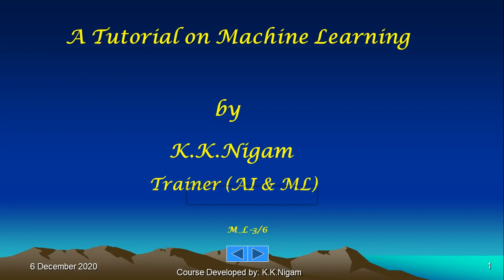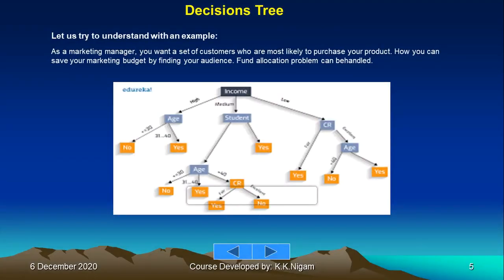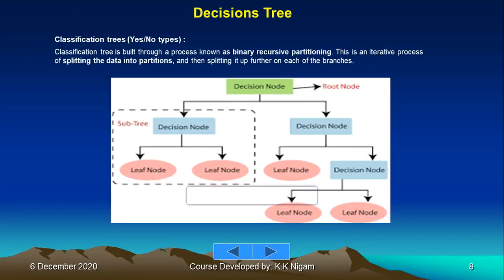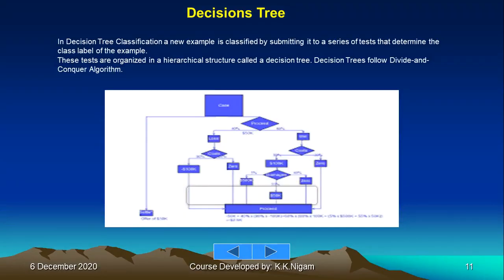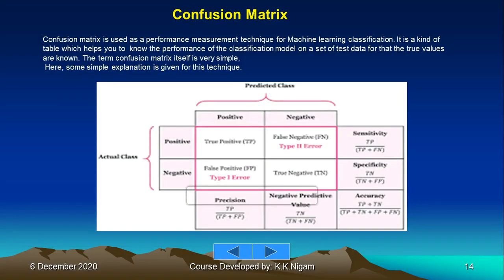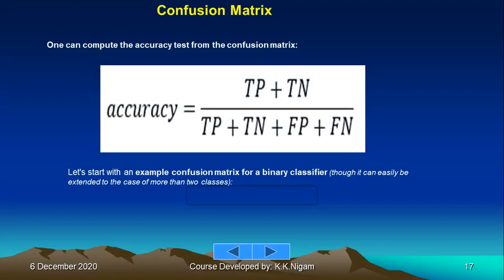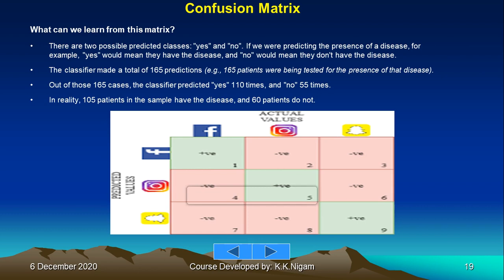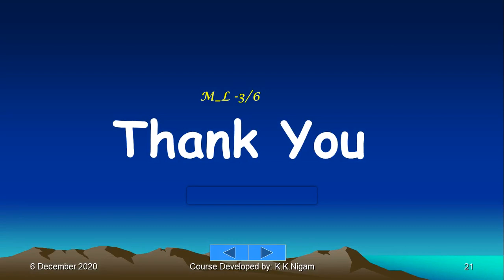ML 3---- Machine learning is a branch of AI that uses the data and algorithms to work like humans.